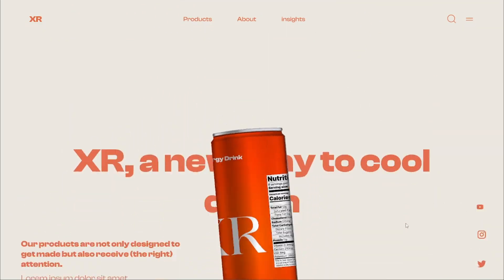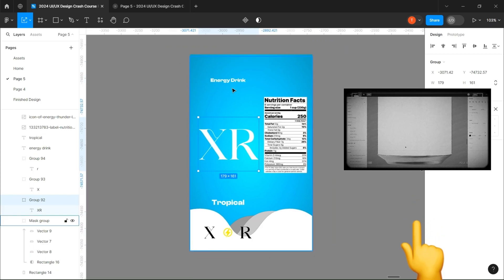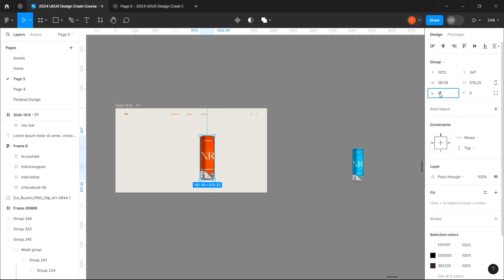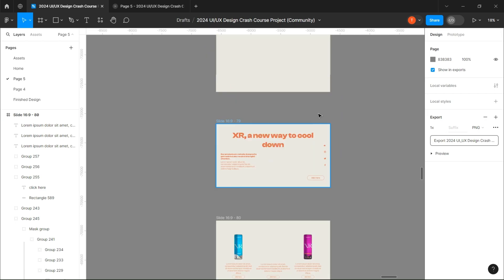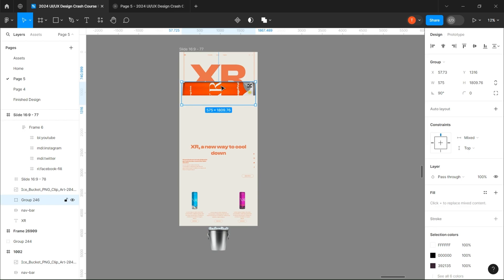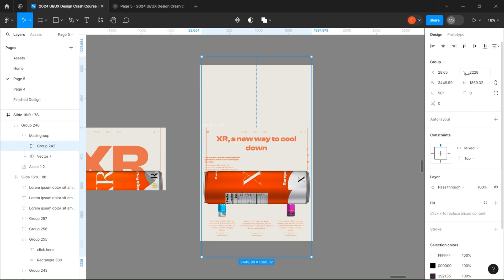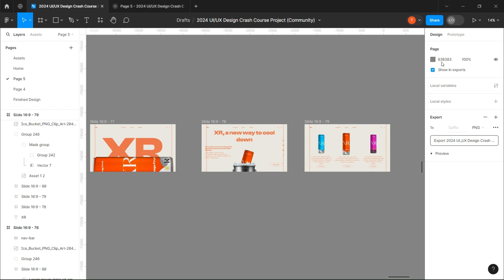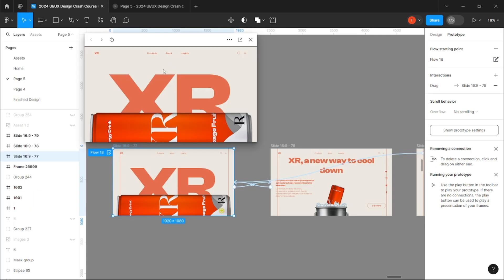Figma fake 3d rotation #2 | easy Figma Prototyping Tutorial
in this video u can expect :

1-create a fake 3d effect
2-learn how to make a scrolling effect
3-make fluid prototyping

Timestamps:

00:00-intro
01:30-setting up the pages
05:15-prototype
05:48-results